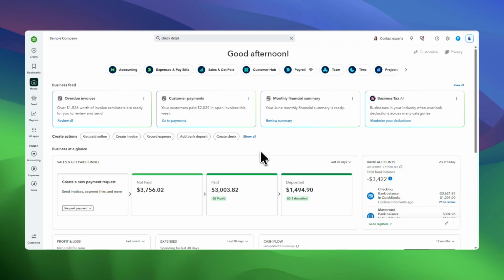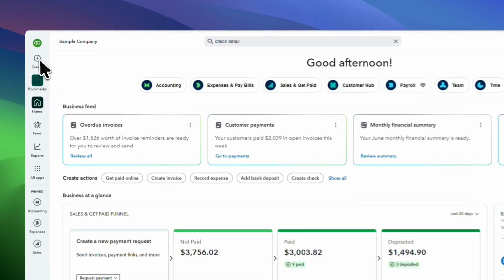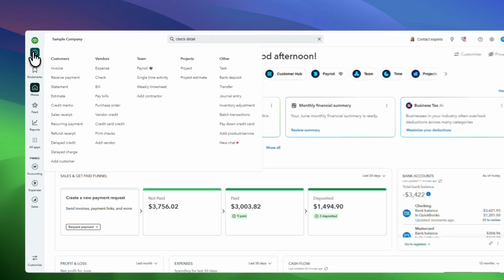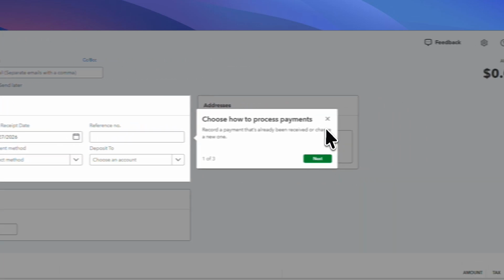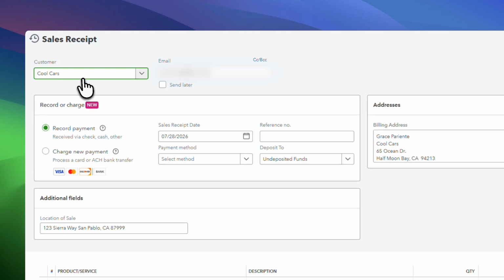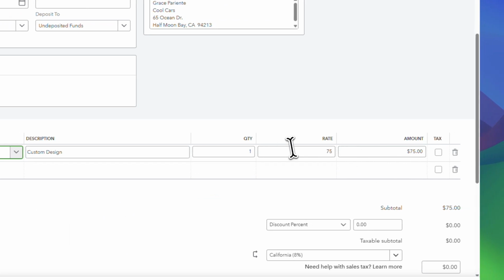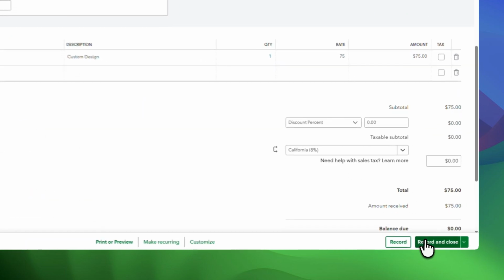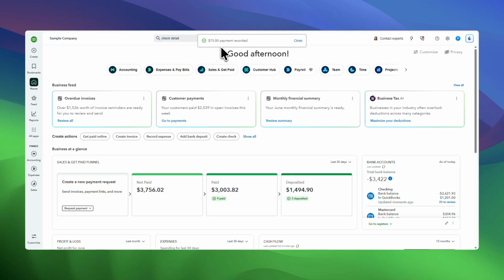How to Record Income from Customers in QuickBooks Online (2026 Updated Guide)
Learn how to record income from customers in QuickBooks Online the right way! In this 2026 step-by-step beginner tutorial, I'll show you how to create sales receipts and invoices, receive customer payments, categorize income correctly, and keep your accounts receivable and financial records accurate. Perfect for beginners and anyone looking to better manage their accounting and bookkeeping.